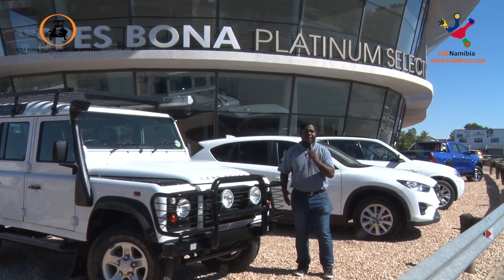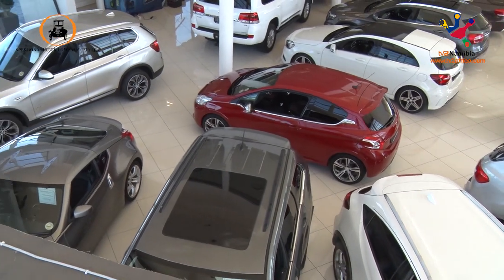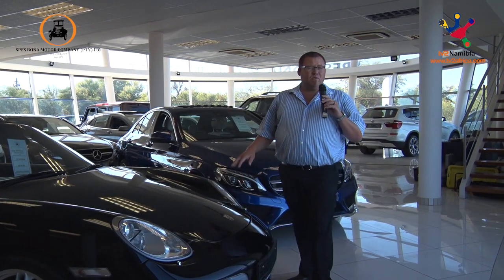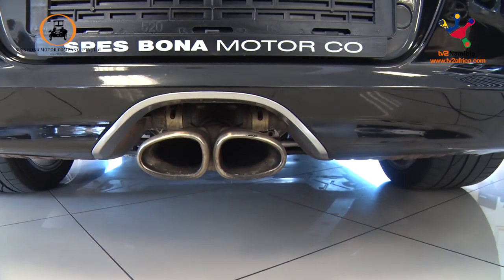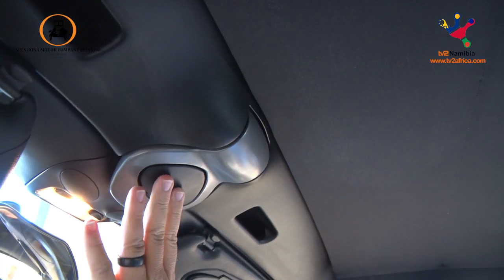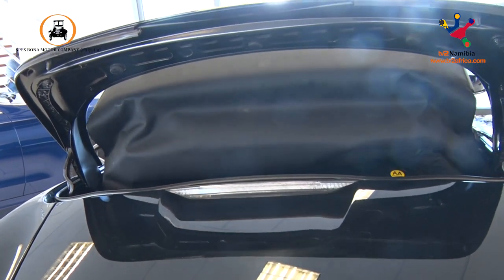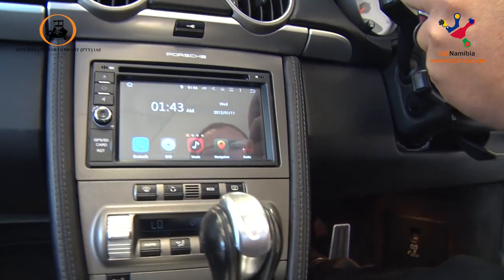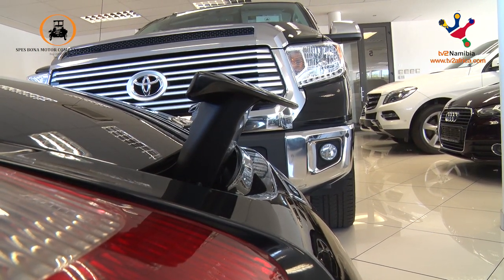Porsche boxter s 1